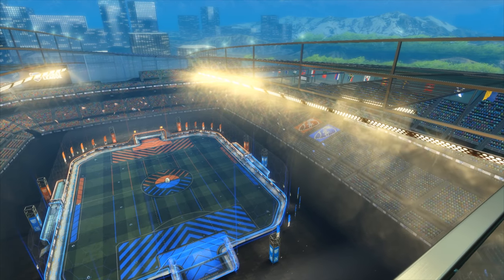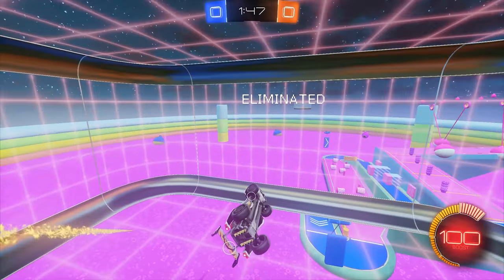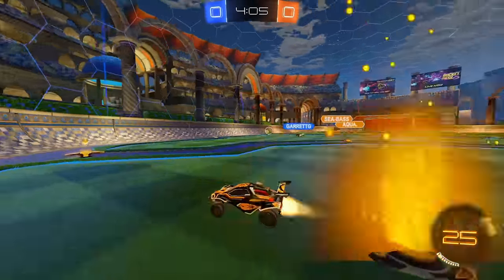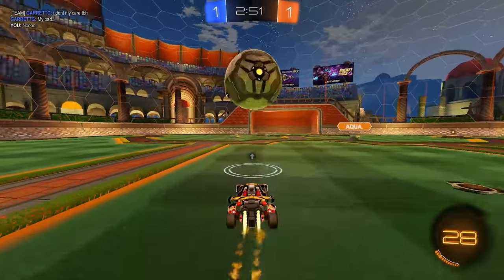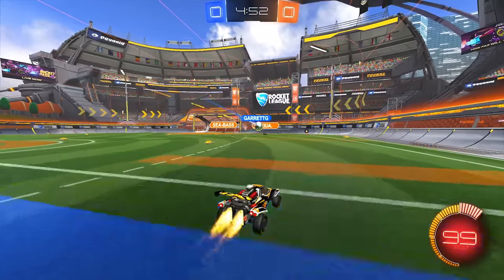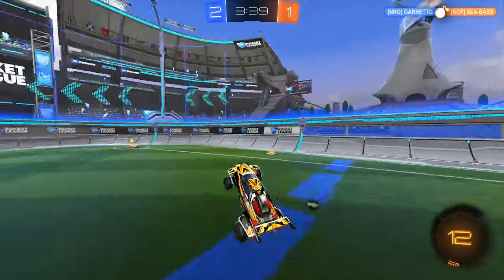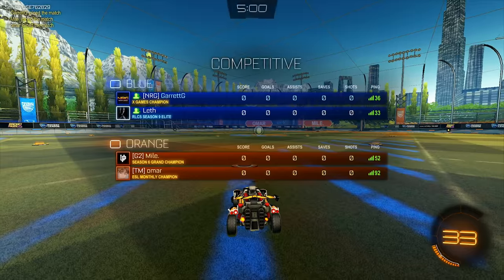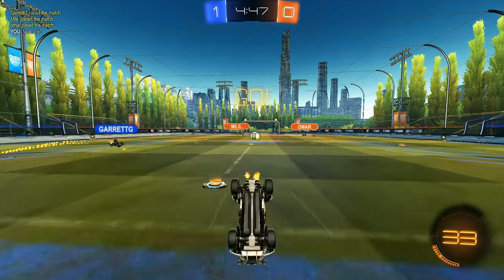THIS IS WHAT AN RLCS X GRAND FINALIST LOOKS LIKE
If you want to be part of the 60-player play test, tier 2 or tier 3 allows you to join!

Camera Settings:
FOV: 110
Distance: 270
Height: 90
Angle: -4
Stiffness: 1